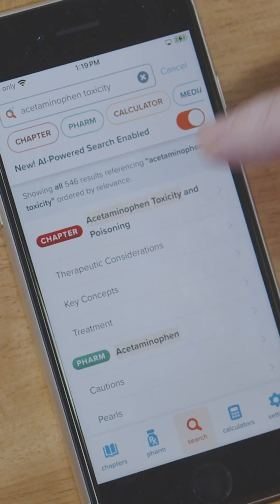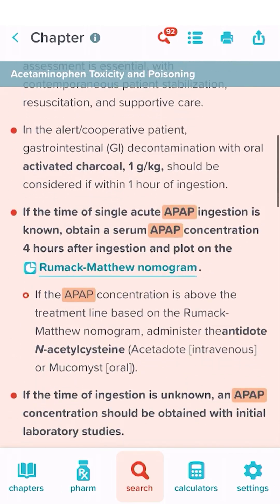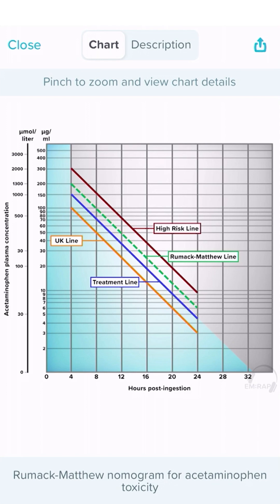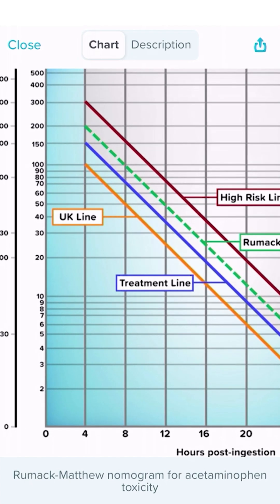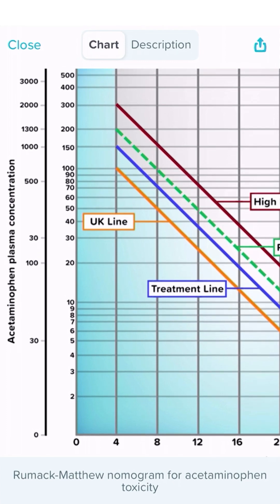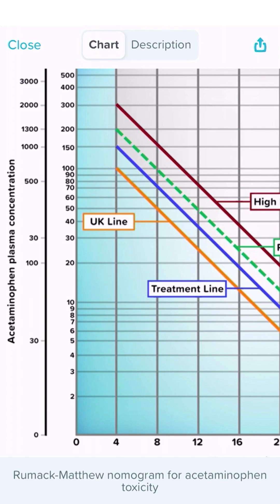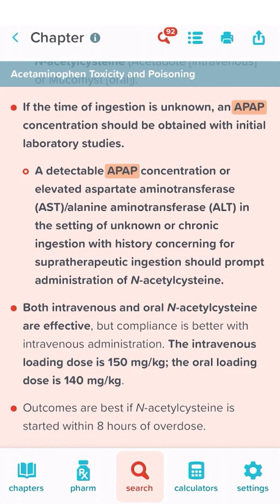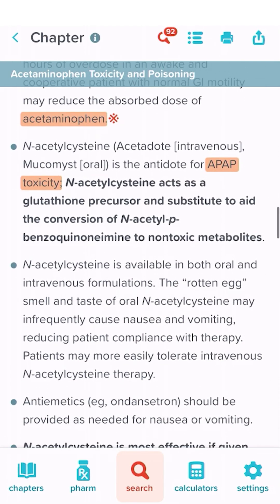CorePendium Walkthrough: Acute Acetaminophen Poisoning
How do you CoreP?📚
Oops—did someone take "extra strength" a little too literally? 💊 Don't sweat it! Our CoreP guru, Sean Nordt, breaks down exactly how to use CorePendium to approach the management of acetaminophen toxicity efficiently and effectively.